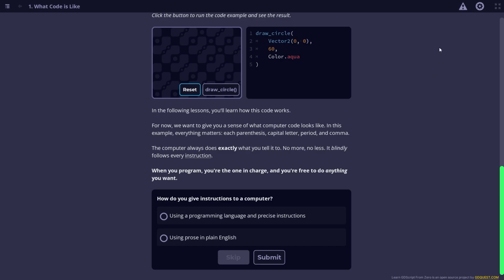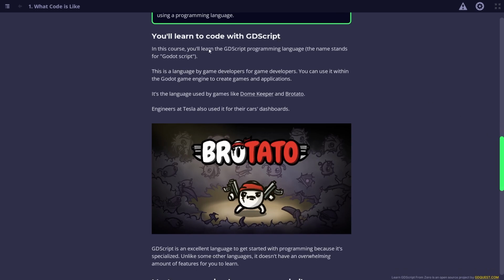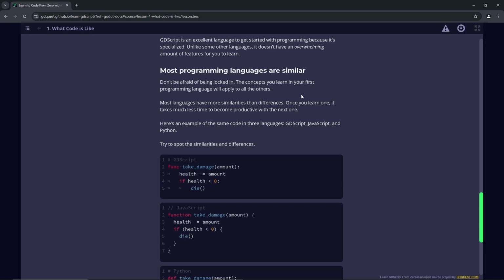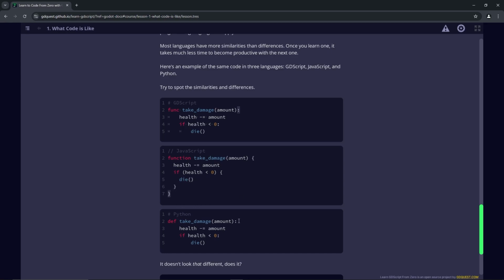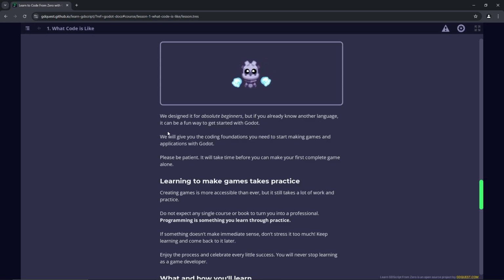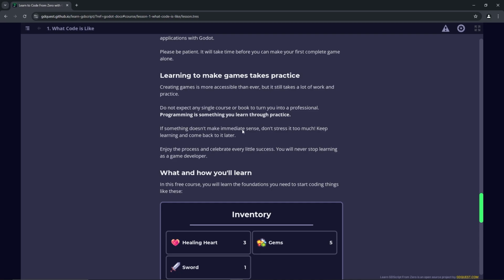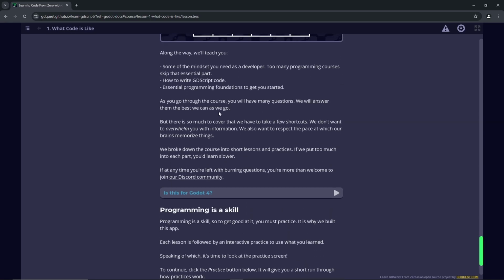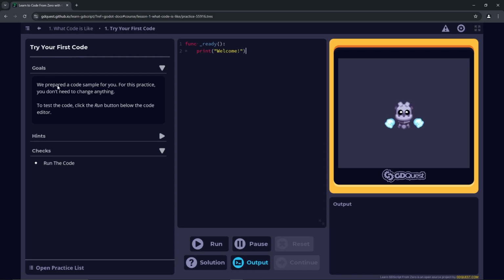2D Game Development in 2025 with the Godot Engine | Learn GDScript from Zero - 1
Section 1 00:00 | Section 2 05:37 | Section 3 11:07

🌟 "Getting Started with GDScript: Learn with Godot 4" 🌟

🔍 In this video, we embark on the journey of learning GDScript through the "Learn GDScript from Zero" interactive app, perfectly suited for mastering the Godot Engine. This structured course simplifies programming concepts and introduces us to the foundational skills needed for game development.

📌 Key Highlights in This Episode:

Diving into "What Code Is Like": understanding the basics of how programming languages work.
Exploring example GDScript code and how it compares to other languages like Python and JavaScript.
Discovering the similarities between programming languages and how concepts transfer between them.
Testing code with the interactive practice feature, adding our personal flair to the examples.

📊 Why Learn GDScript?

GDScript is a lightweight, easy-to-learn language designed specifically for Godot. Its simplicity makes it ideal for beginners, while its depth ensures it’s a valuable tool for experienced developers. With Godot 4, GDScript remains a powerful option for creating games and applications, offering clear syntax and efficient workflows.

✏️ What You’ll Learn in This Series:

Writing and testing GDScript code in an interactive environment.
Understanding core programming concepts like functions, parameters, and syntax.
Applying these concepts to create games, with examples from popular titles like Dome Keeper and Brotato for inspiration.

🌍 Join the Journey:

Share your thoughts and questions in the comments, and let’s build something amazing together!

📈 What’s Next:

In the next video, we’ll tackle our first programming error and learn how to debug and resolve issues in GDScript. Get ready to level up your coding skills one step at a time!